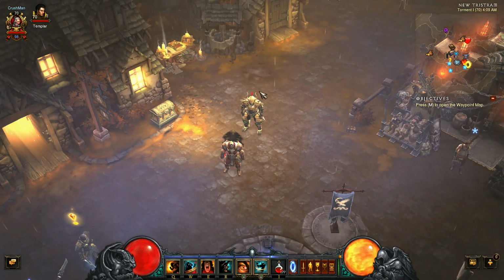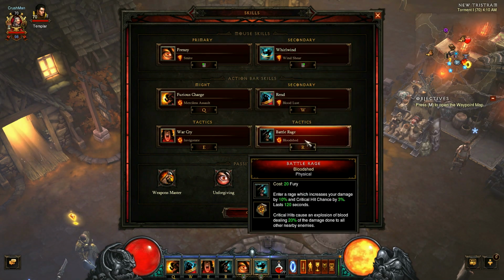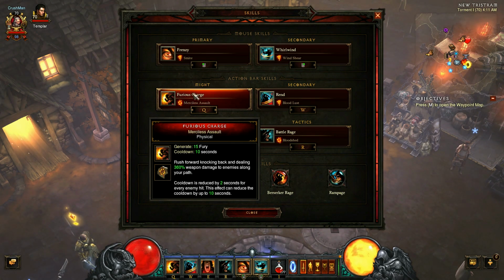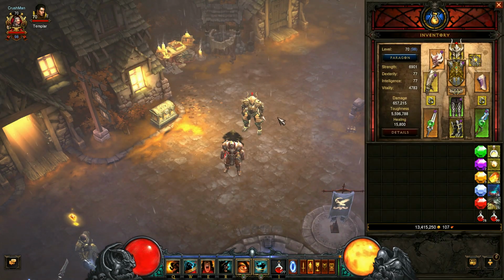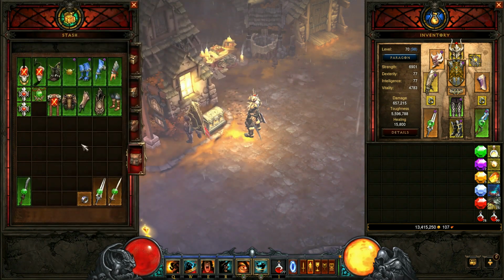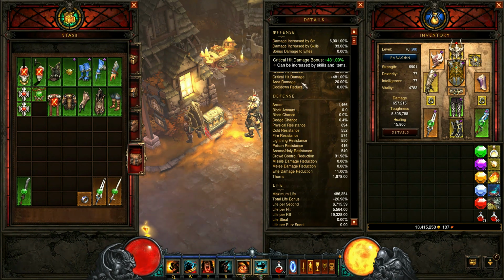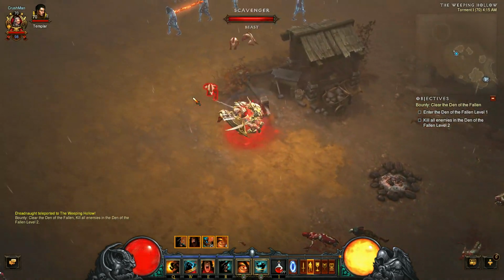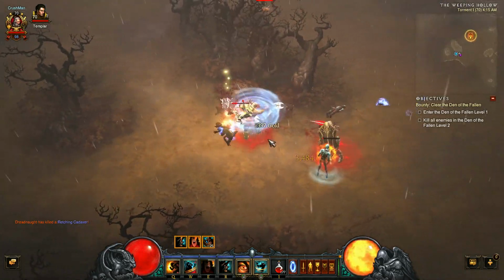Diablo 3: Reaper Of Souls, "WhirlChargeFury" Barbarian Torment Build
In this video i go over the barbarian build i am currently using for torment.  High AOE and mobility combined with good defense and single target damage make this set up my preferred way to play.